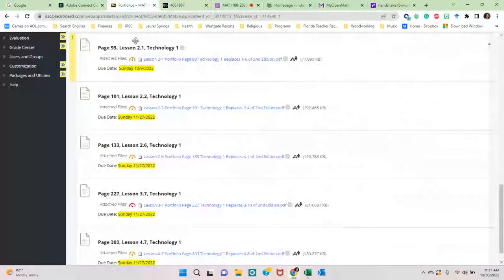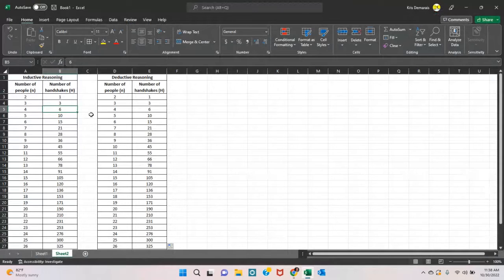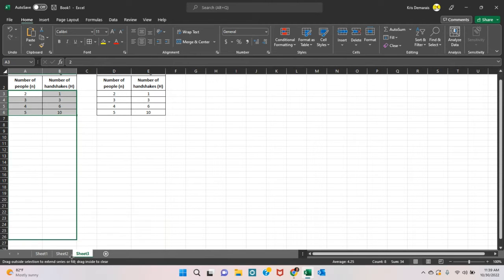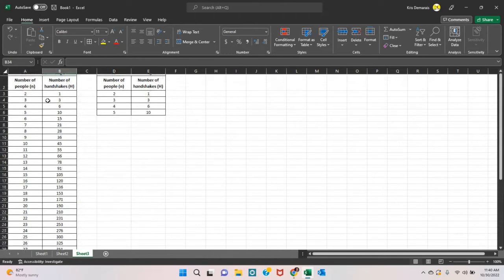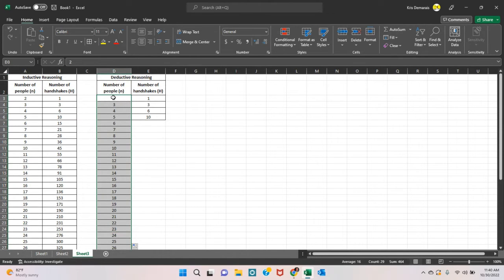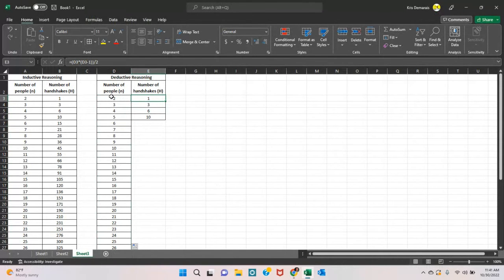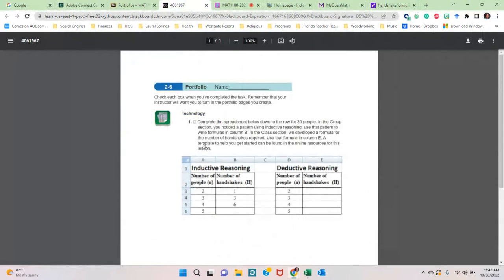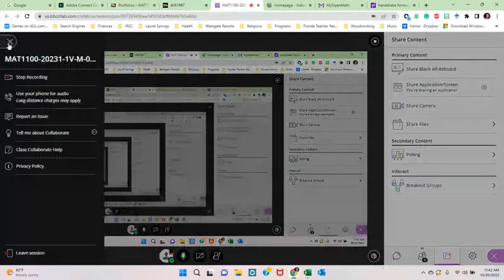MAT1100 Portfolio 6 Demo